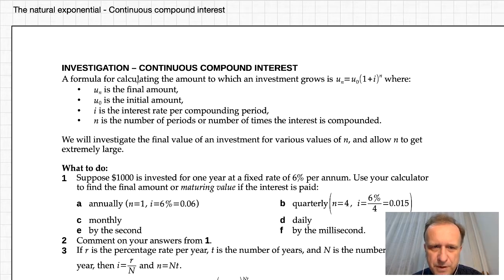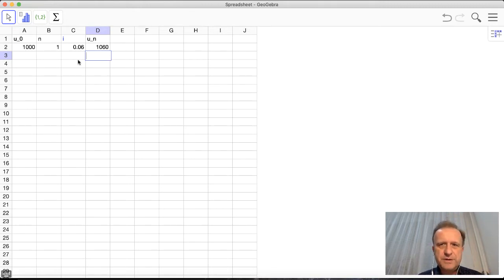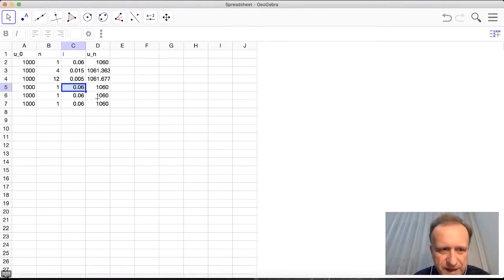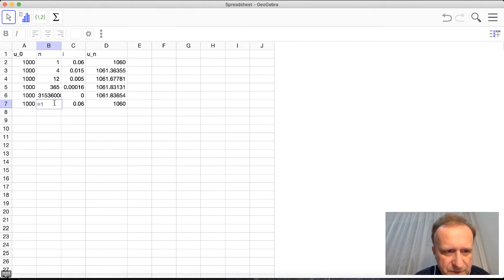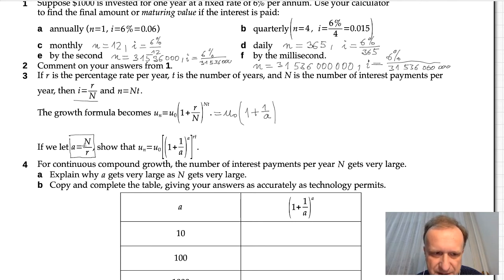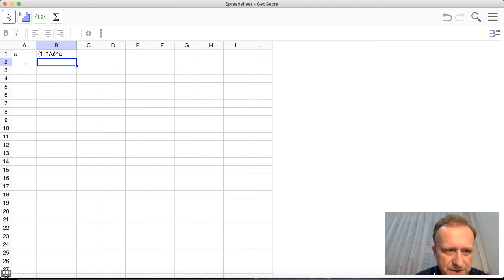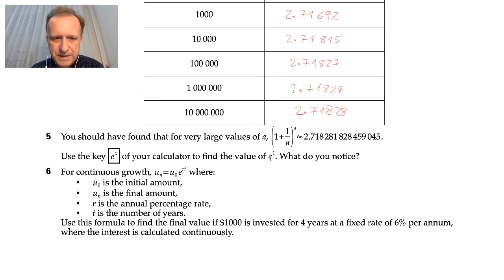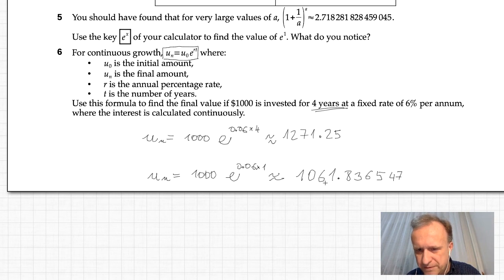M309-31 The natural exponential - Continuous compound interest